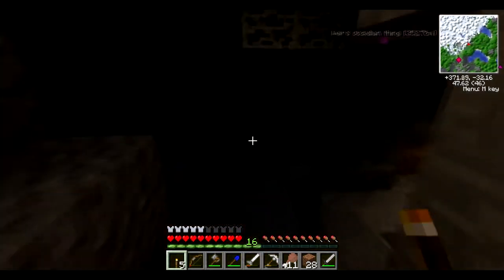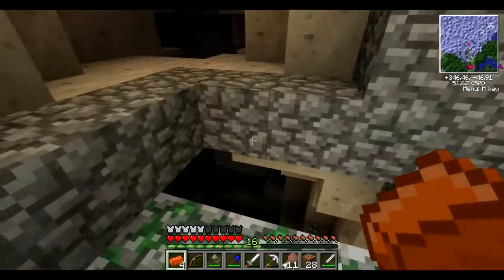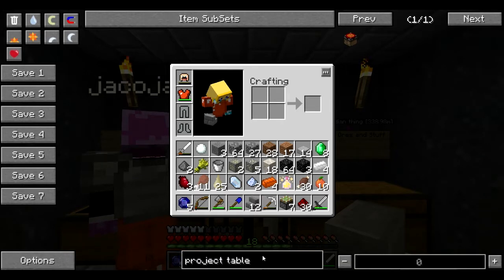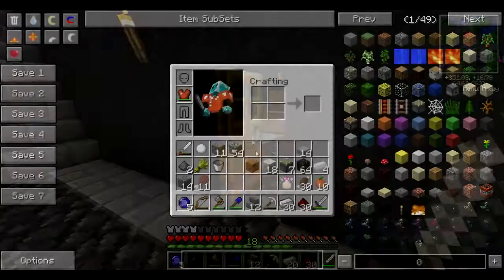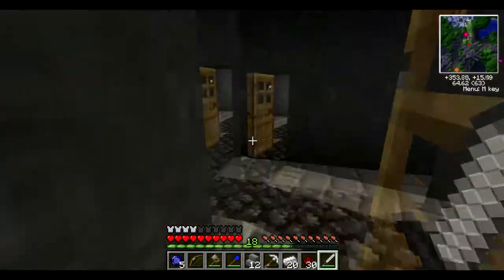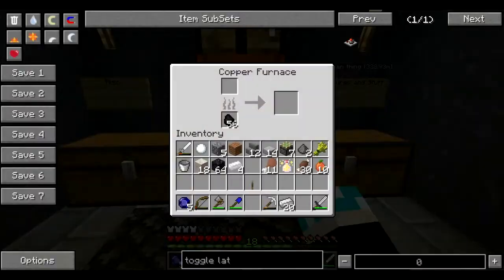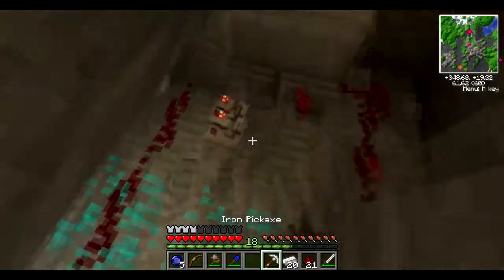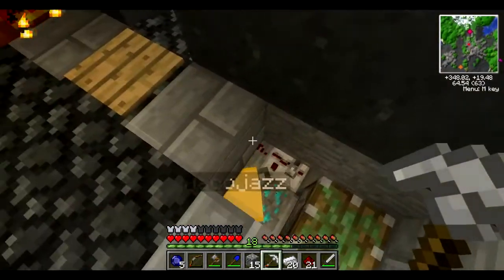Minecraft: Big Dig Modpack Multiplayer Ep.4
Welcome back to big dig! IF you enjoy the episode please do like it for us! It helps a lot! Be sure to check out the next video!
Outro Music: Nick Phoenix / Thomas Bergersen-Heart of Courage (Choir)-Extreme Music/2 Steps from Hell